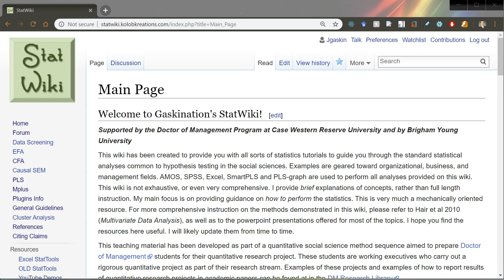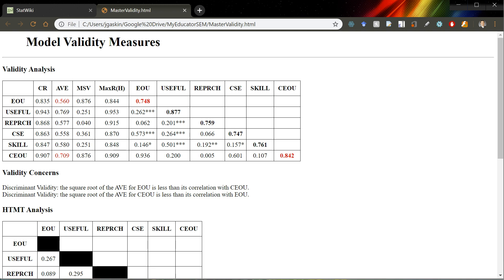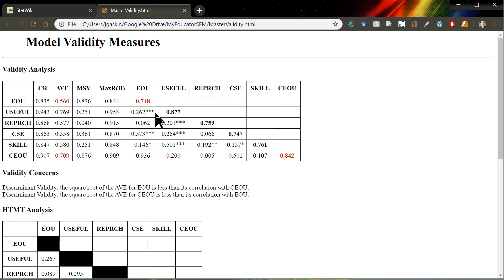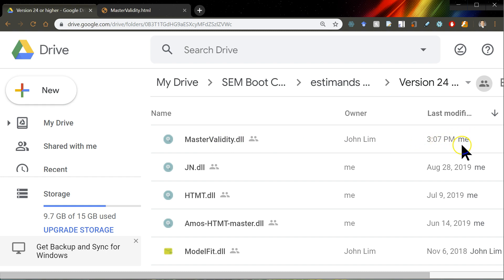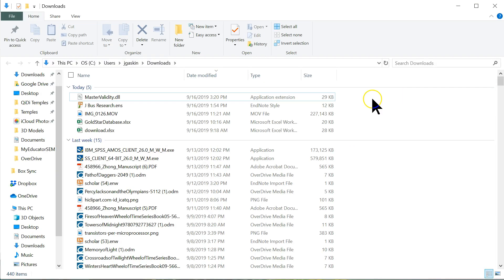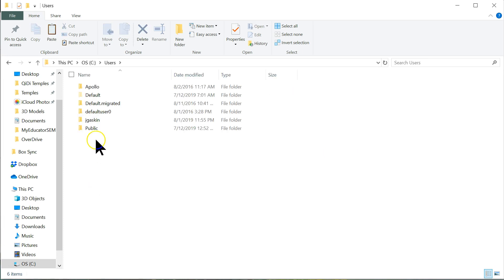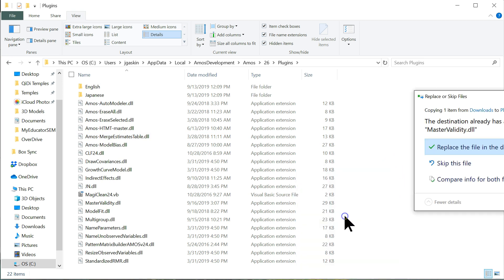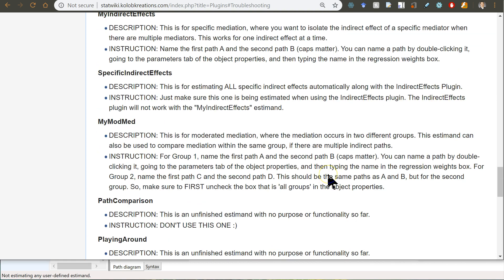Master Validity Plus HTMT for AMOS Plugin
This plugin combines the master validity and the HTMT plugins into one. It is also compatible with version 26 (and hopefully future versions).